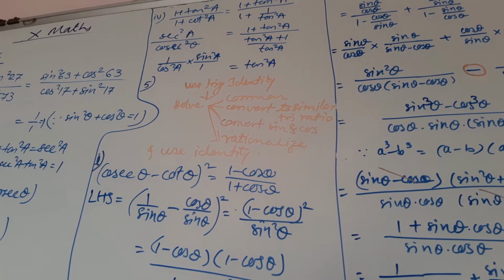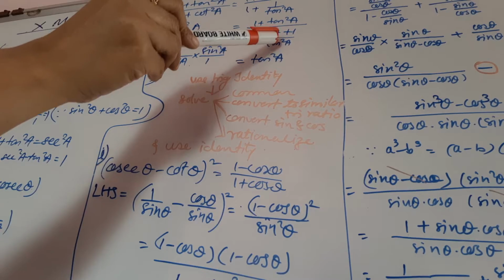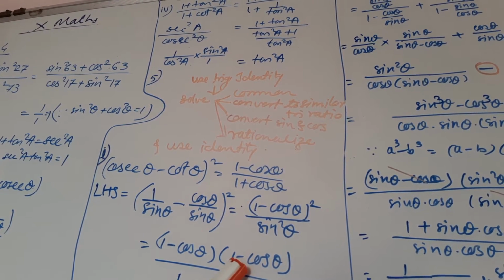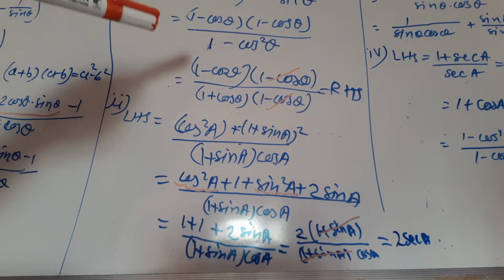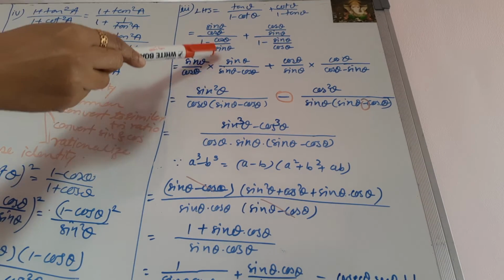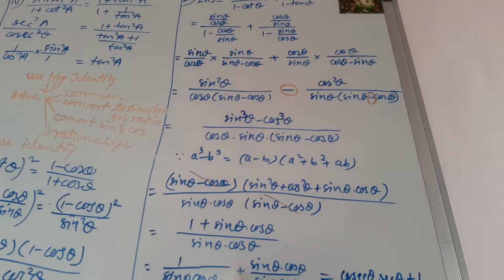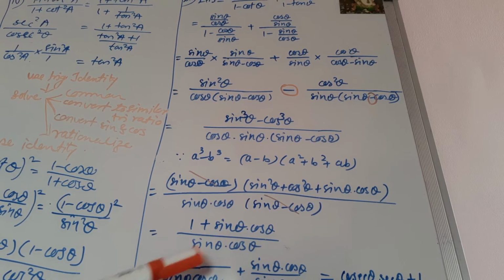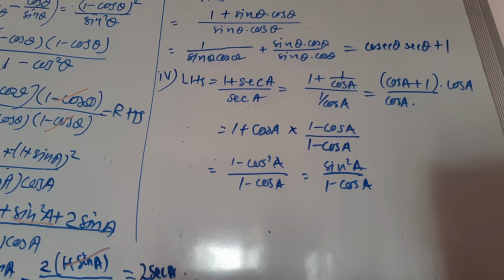Grade 10 Trigonometry (part-6)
General Instructions to solve  Trigonometric identity Questions
Ex 8.4  Q5  i) to iv)